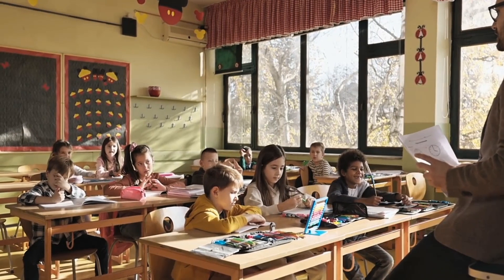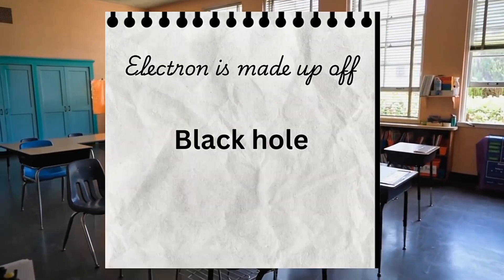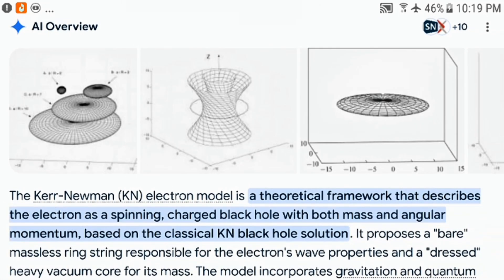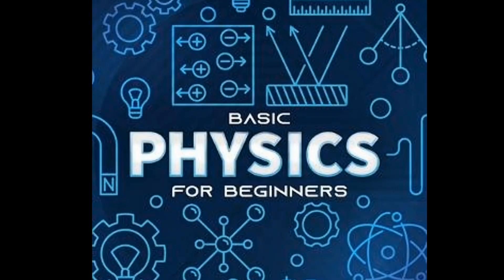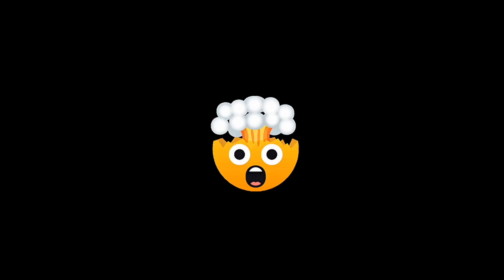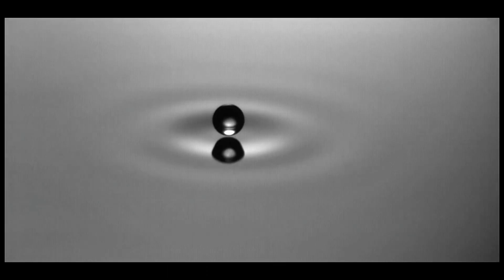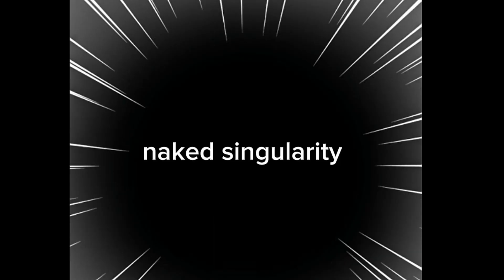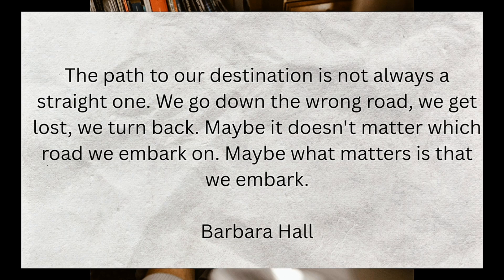Electron is Hiding Something weird inside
this video is a speculation on internal structure of electron
blending quantum mechanics ,general relativity, and philosophy of science